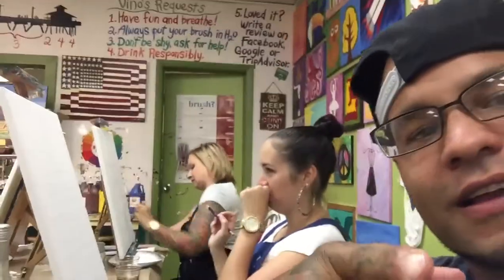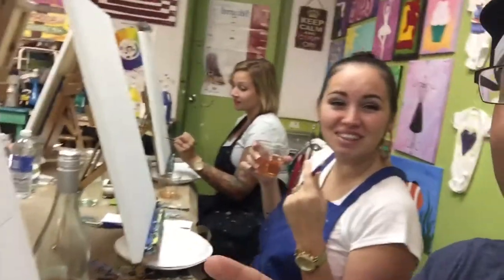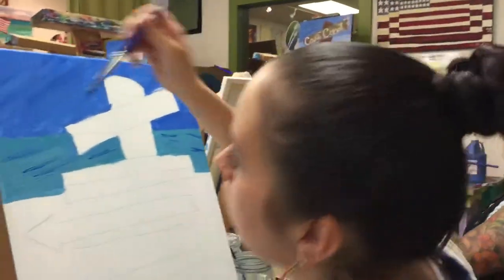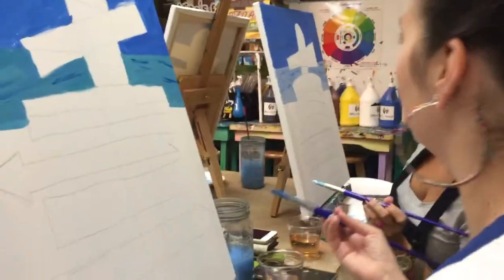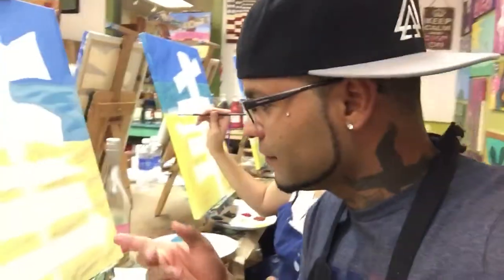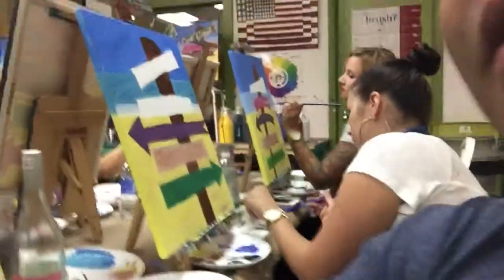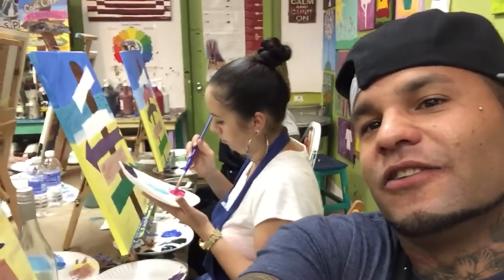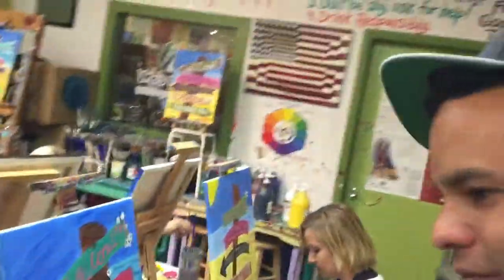Vino Picasso painting